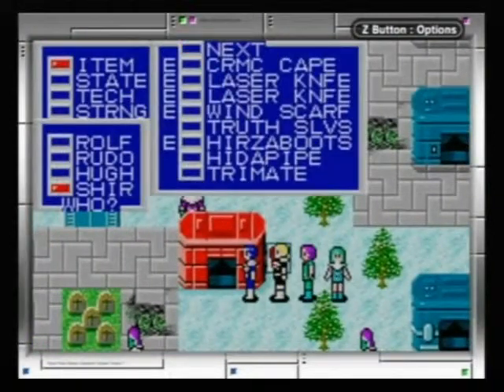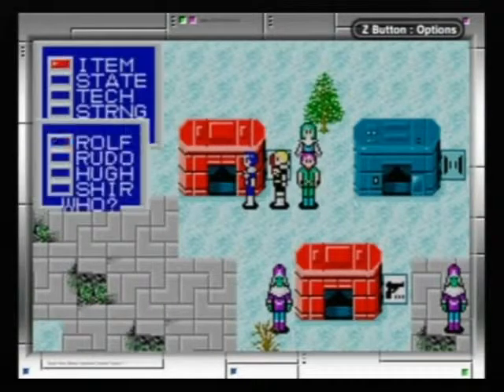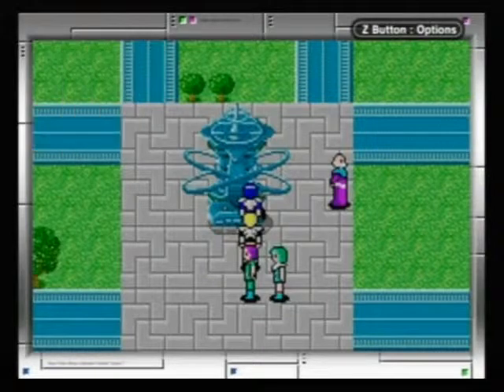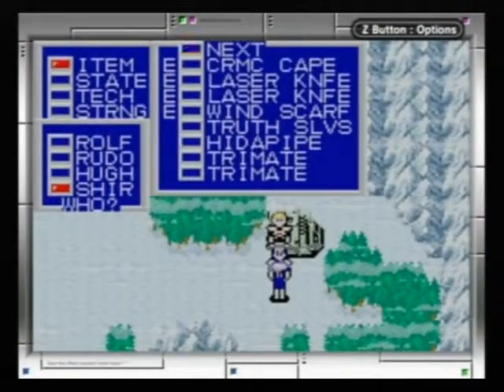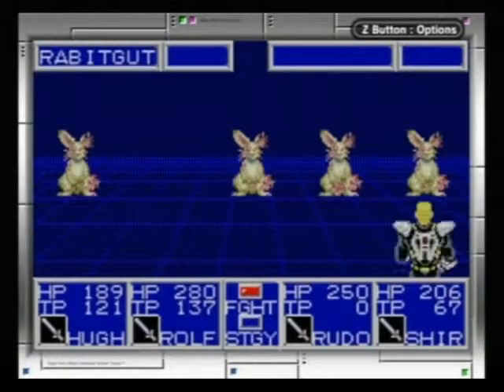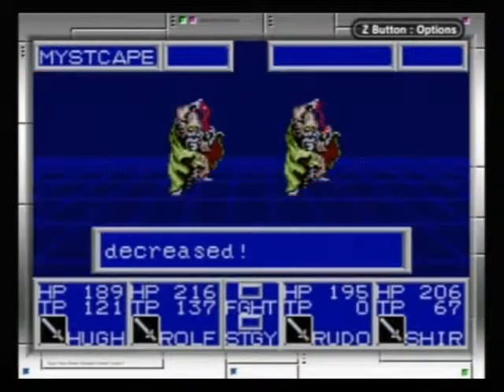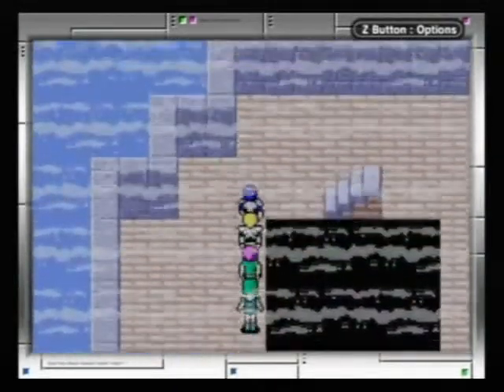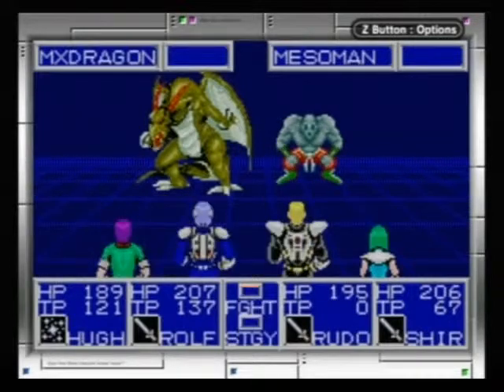Let's Play Phantasy Star II Part 17 Shir Space Walker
HOW DOES SHIR DO IT!